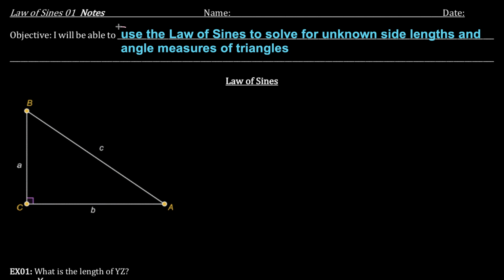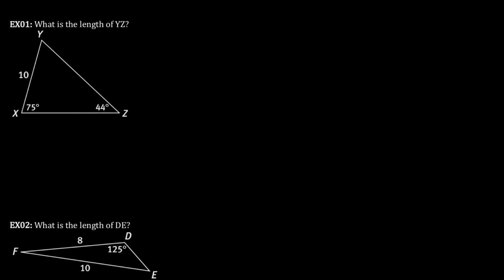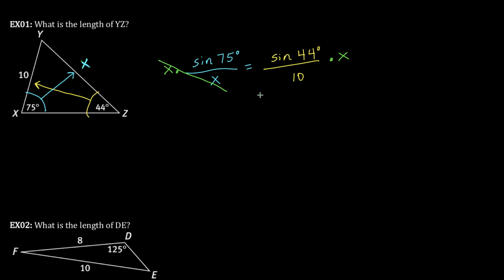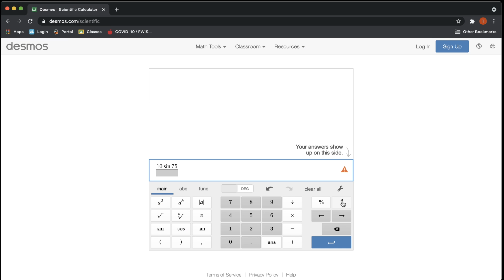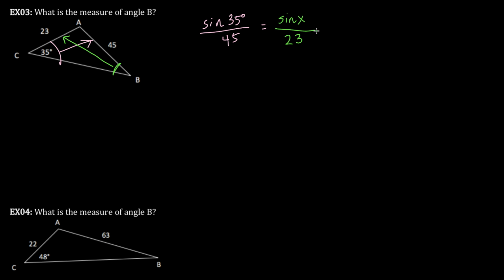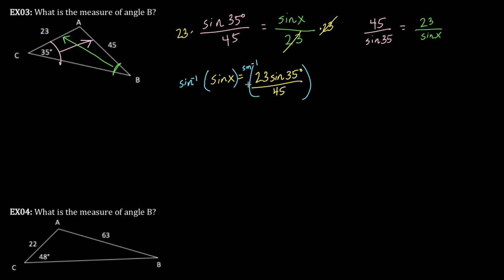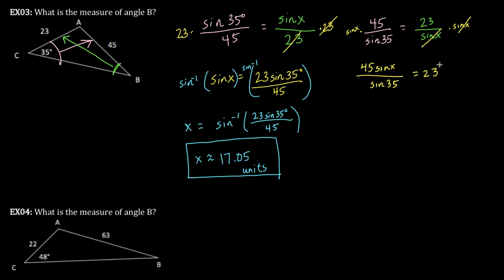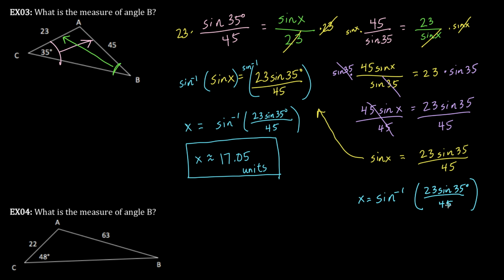77 Law of Sines 01 Part 01*